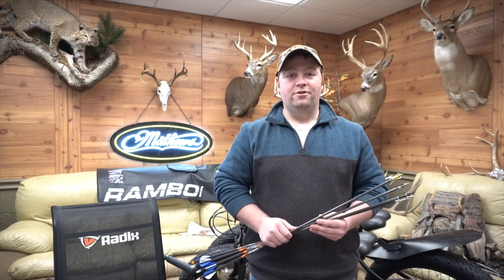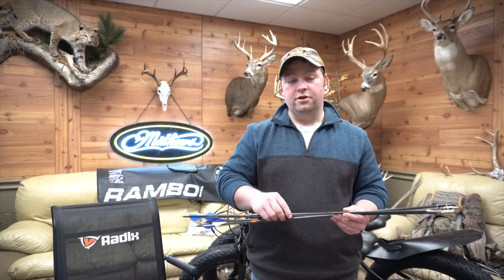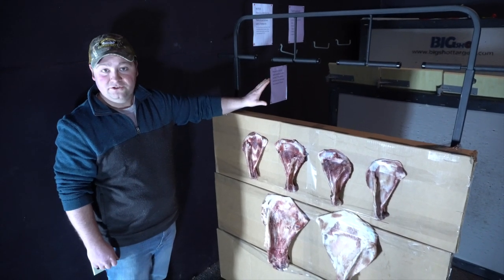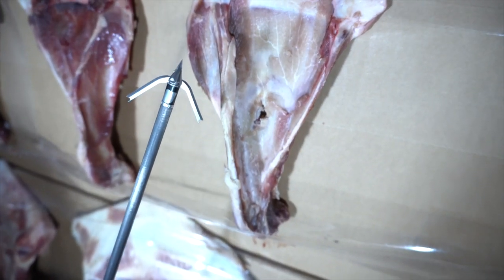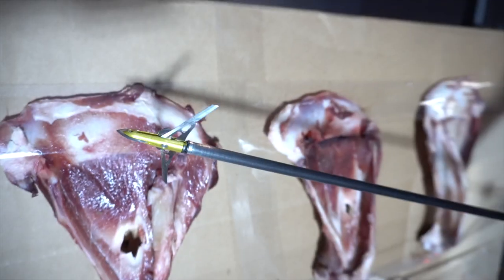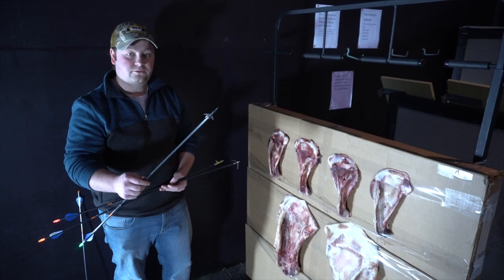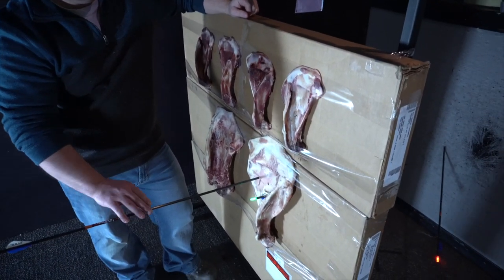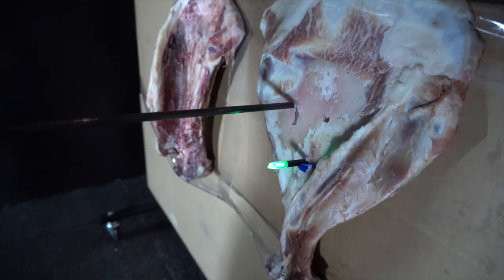Which Broadhead is the TOUGHEST? Shoulder Blade Test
Testing to see what broadhead holds up the best through animal shoulder blades.